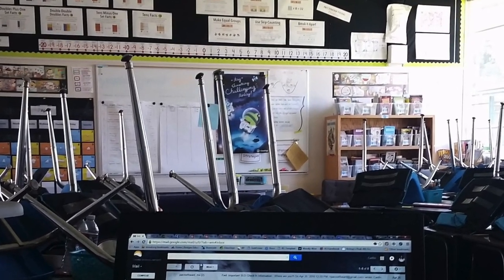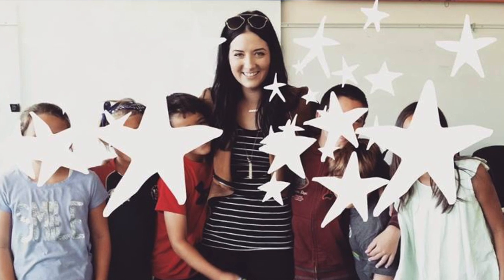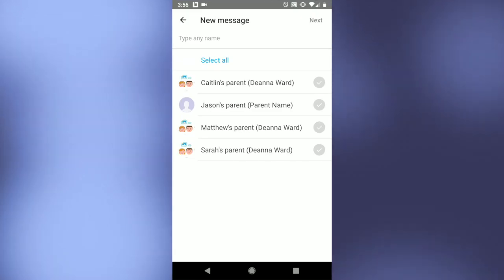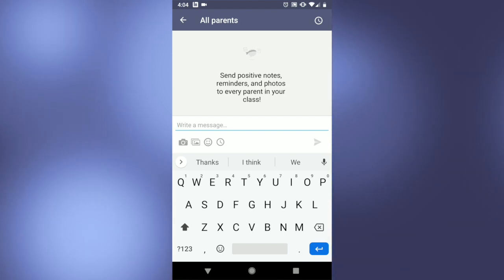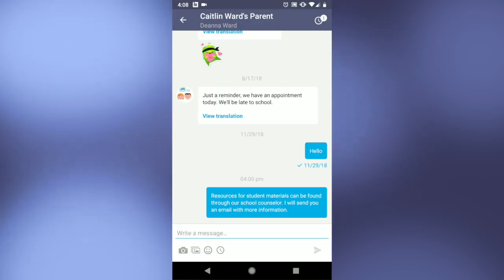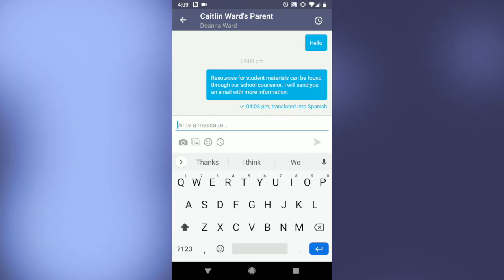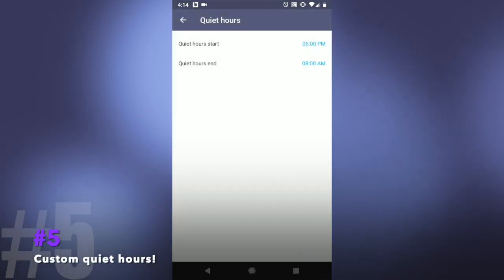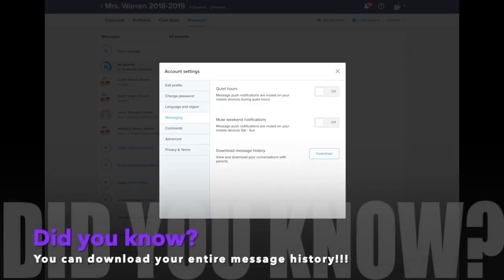5 ways to make the most of Messaging on ClassDojo 💬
Tune in as Caitlin shares tips and tricks from her days as a ClassDojo Mentor and take your Messaging to the next level 🙌